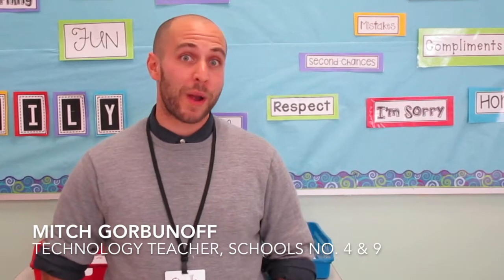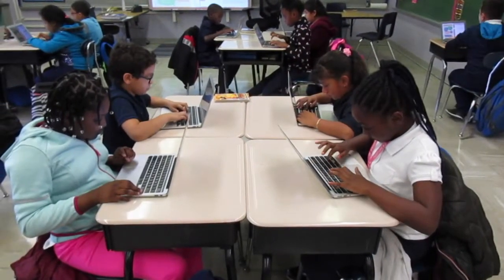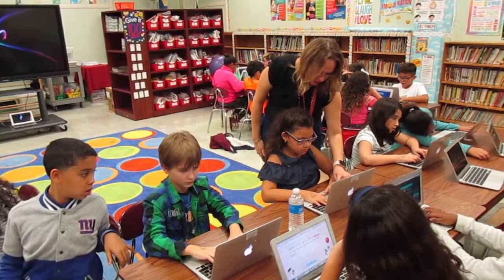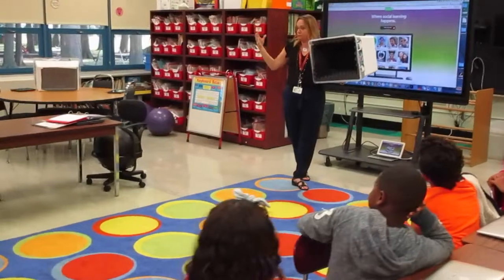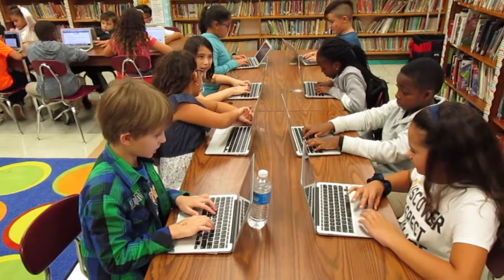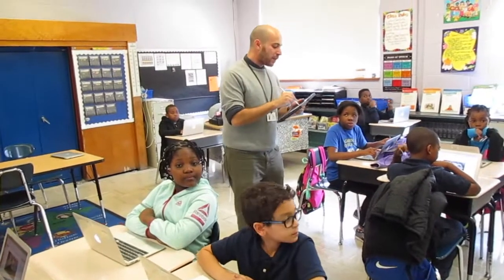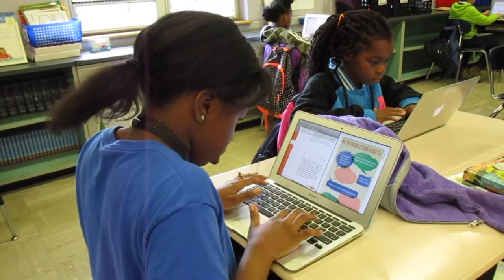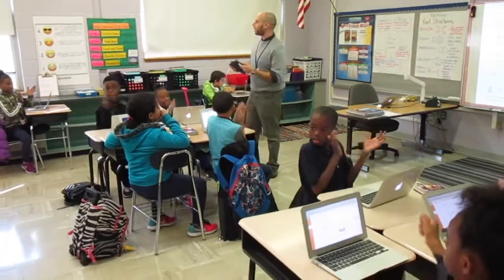Elementary technology takes flight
Take a look at the exciting things going on in our elementary school technology classes and hear from two of our new technology teachers. The program was expanded this year to create a standalone technology class for all students from kindergarten to fifth-grade.